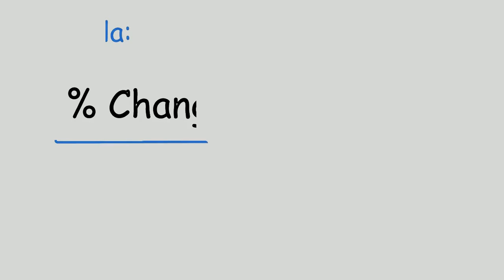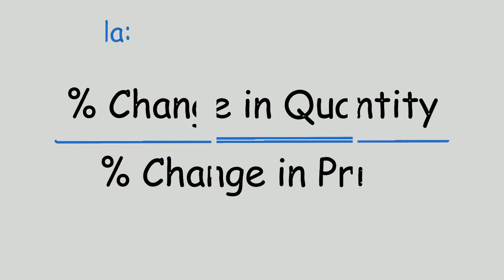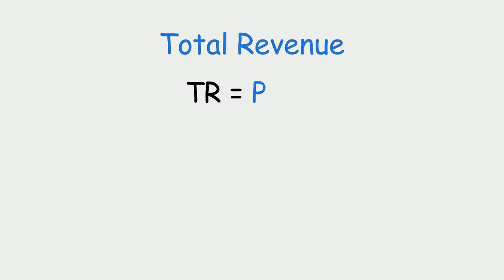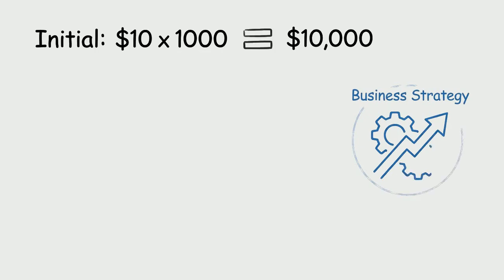What is probability and how is it calculated?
Probability helps us measure the chance of an event happening. In this video, we explain probability formulas, examples, and real-life applications in an easy-to-understand way.

Golpo AI Prompt: Explain what probability is and how it is calculated with simple examples.